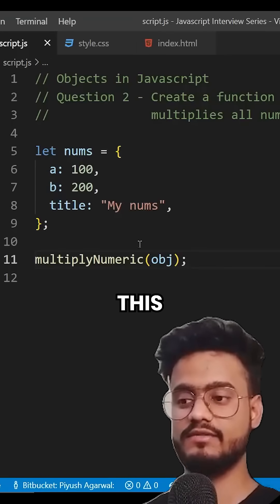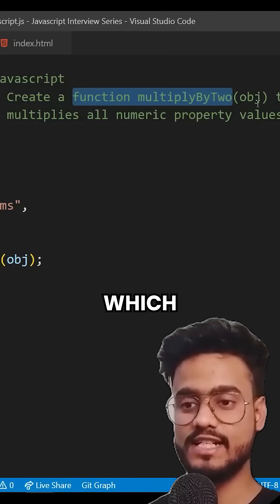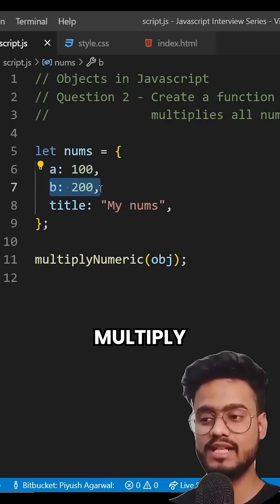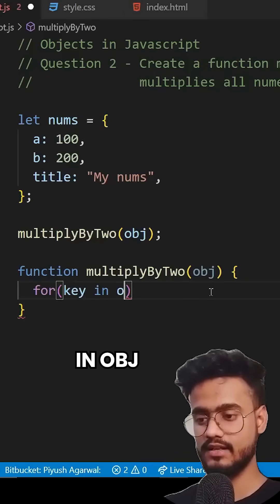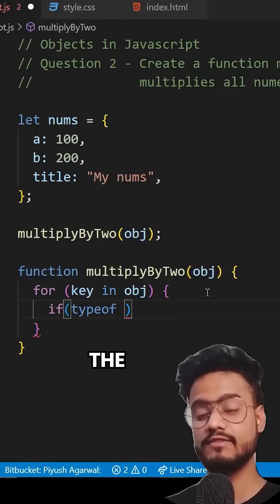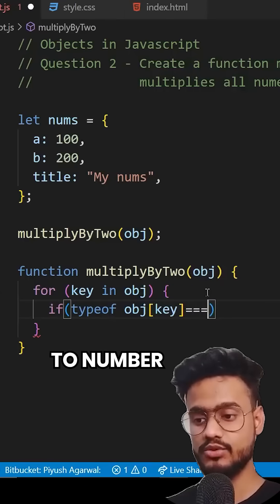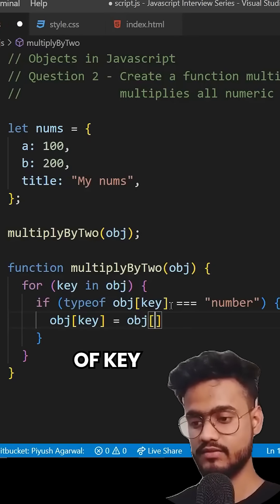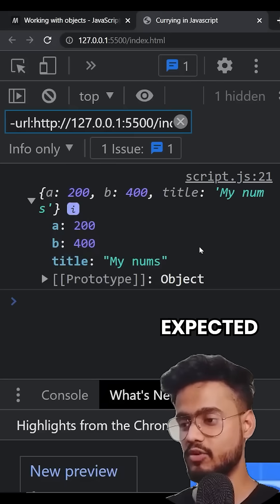Can you do this JS Interview Question?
Javascript Interview Questions on objects will be discussed in this video including topics like Object Destructuring, Object Referencing, Spread and Rest Operators,  Shallow vs Deep Copy, Ways to clone an object and much more!